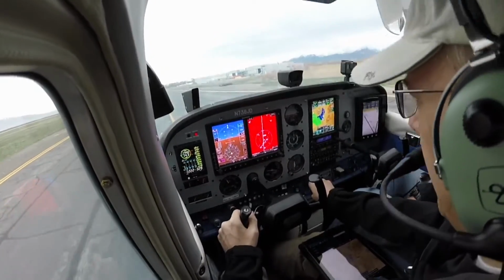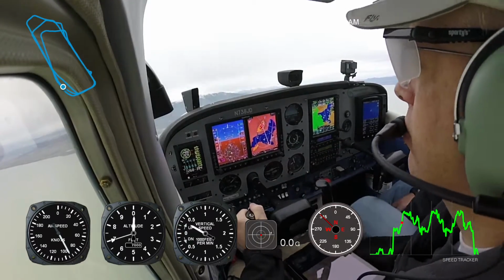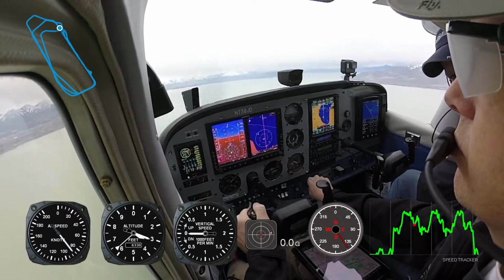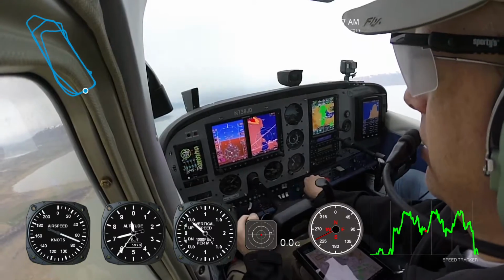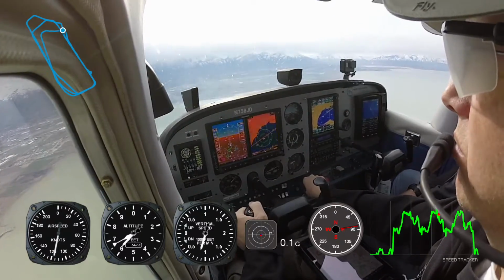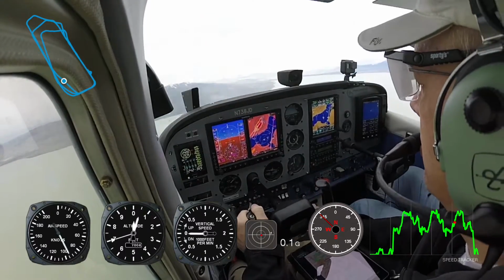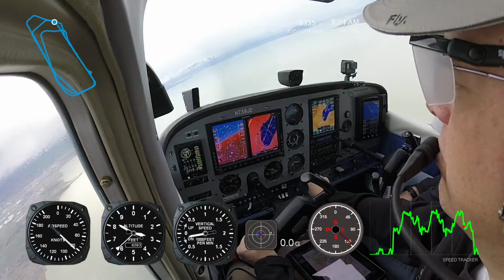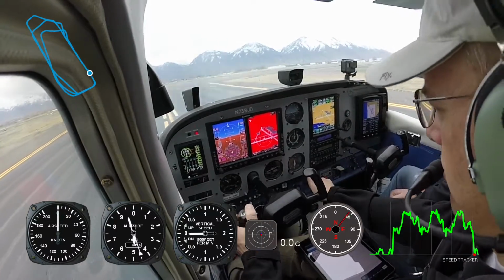Practice Instrument Approaches in KPVU With Telemetry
This is the same video as the last but with GPS telemetry.